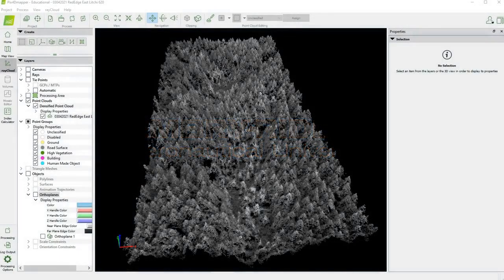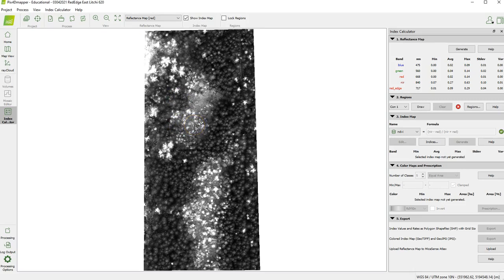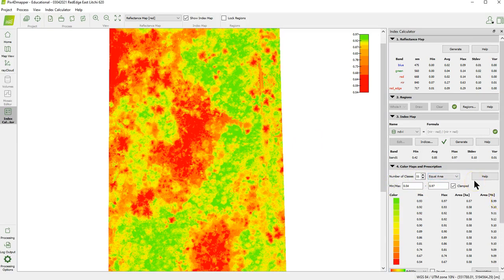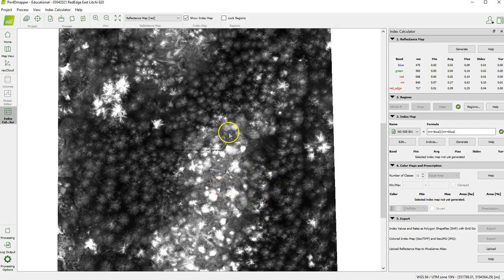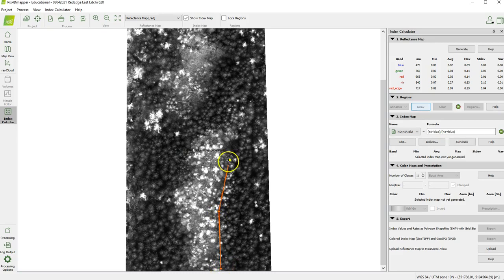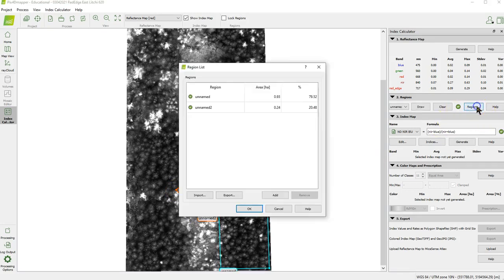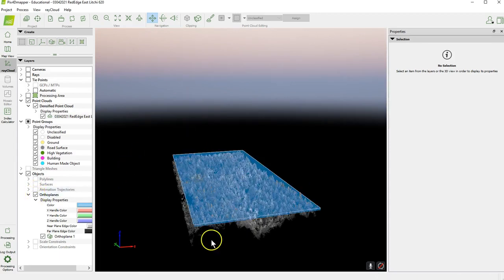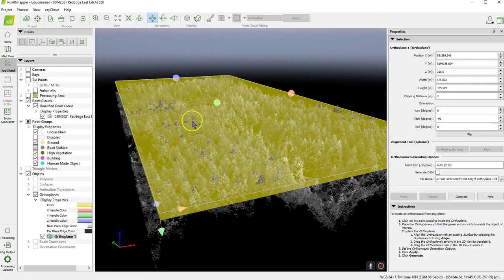Intro to Remote Sensing for Agricultural Applications Part 2: Indices, Regions, and Orthoplanes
This video discusses defining indices, creating regions, and orthoplanes